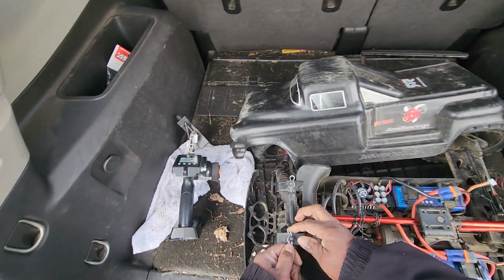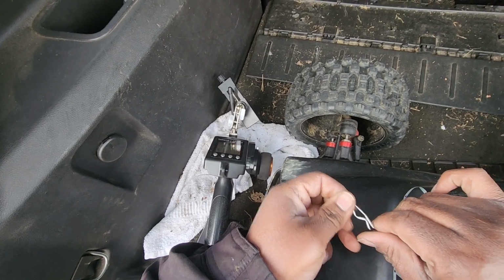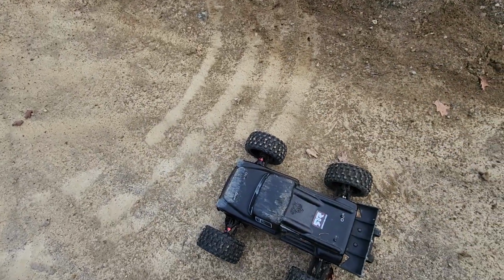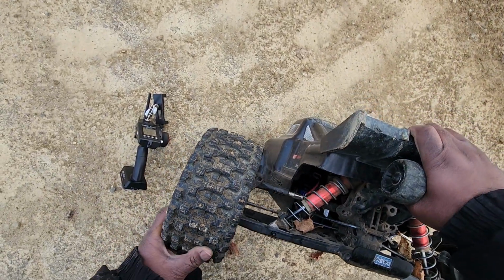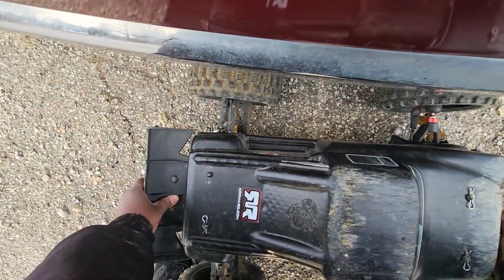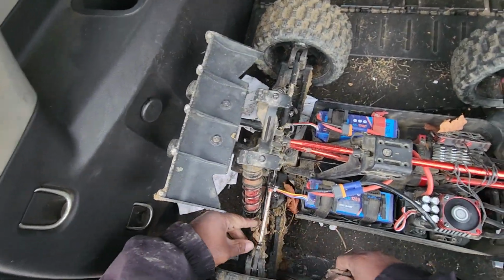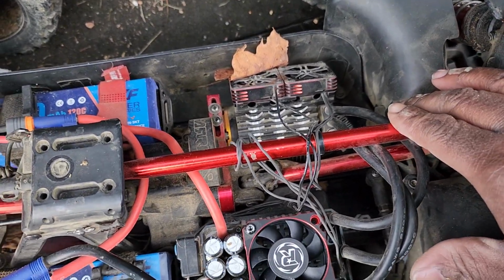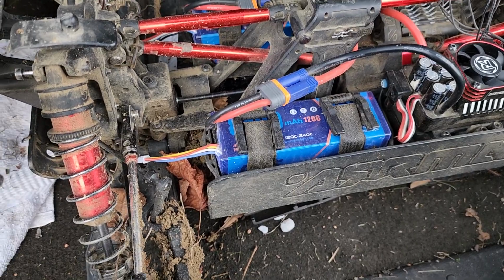Out bashing King Kong Arrma Outcast 8s